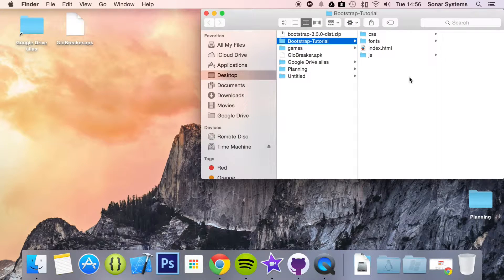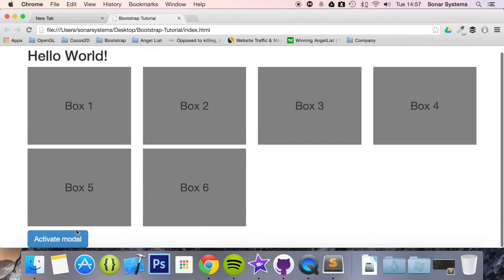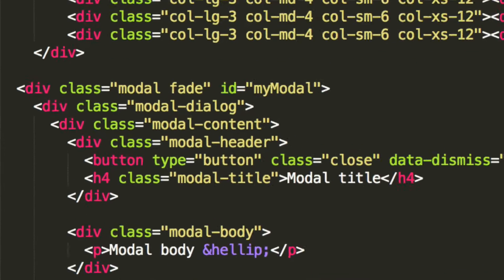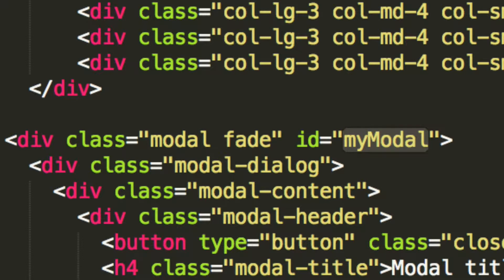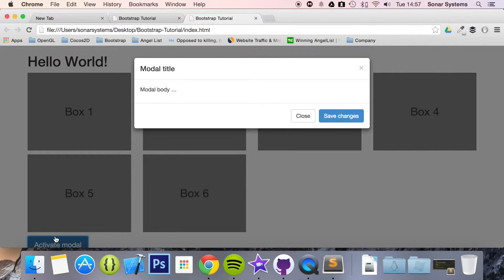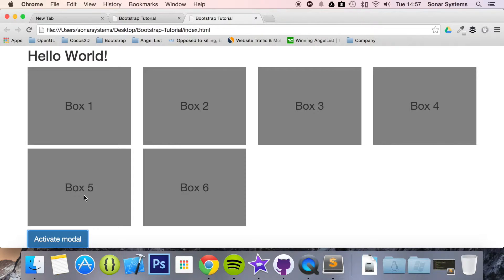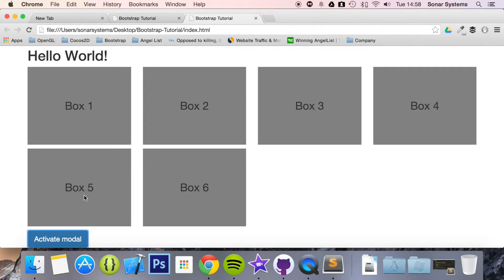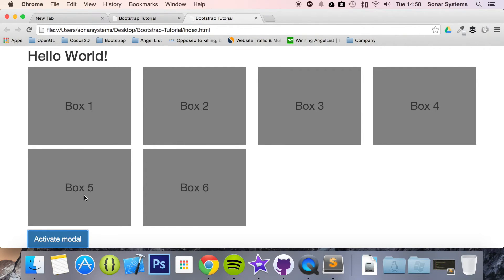Bootstrap 3 Tutorial 84 - Modals With No Animation